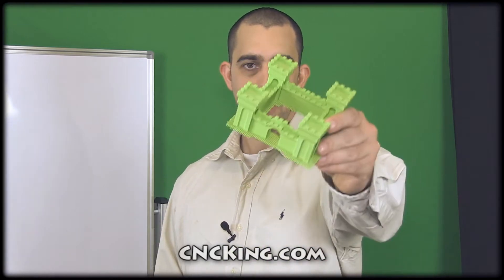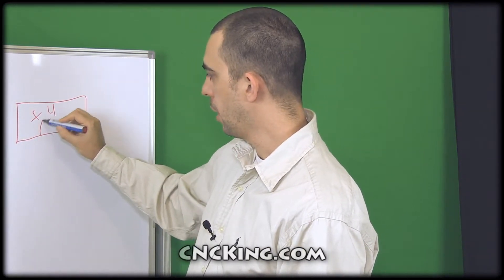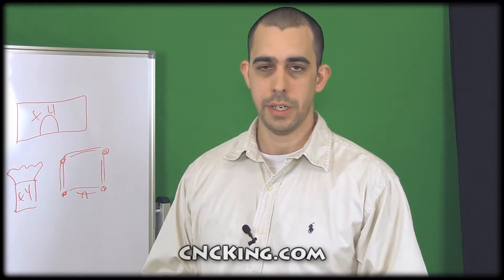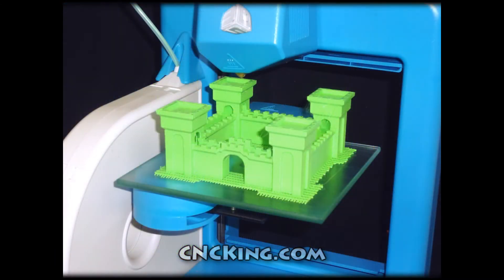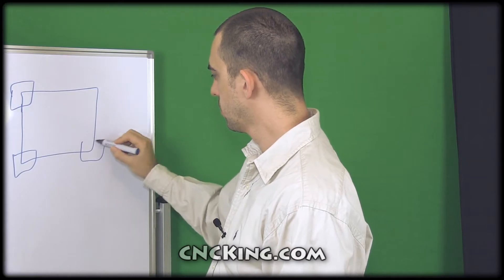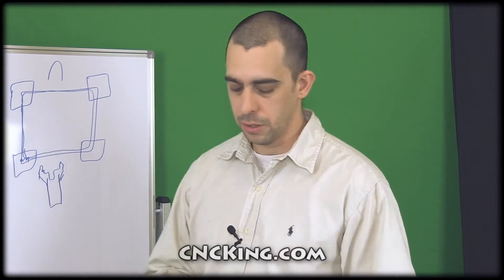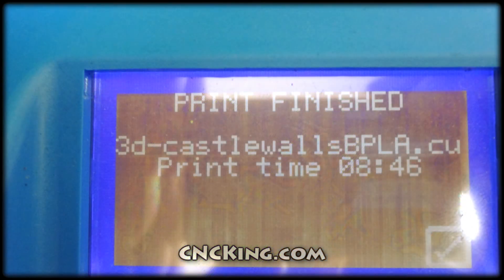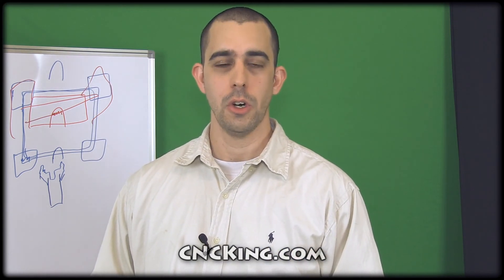3D Printing a Medieval Castle Walls B: Proof of Concept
I've printed a lot of projects with my 3D Systems Cube but this one by far came out the best - no support material and designed specifically for extrusion 3D printers. distributes AI, CDR, EPS, DXF, STL, DAE, PartWorks and PDF files and scaled measurement free templates.